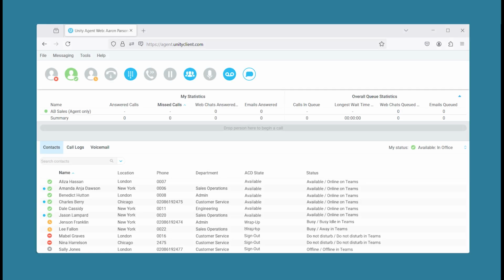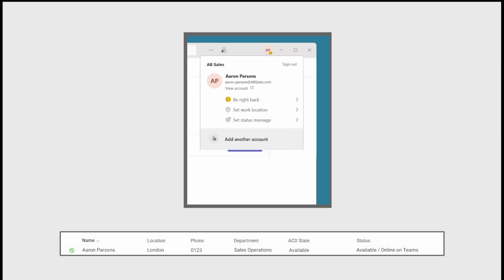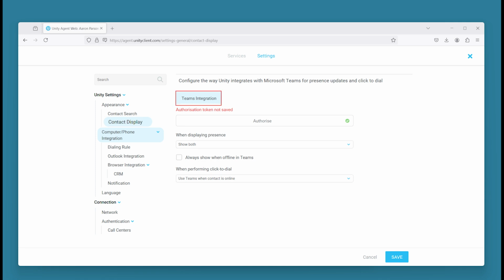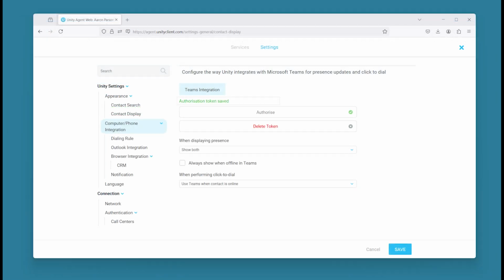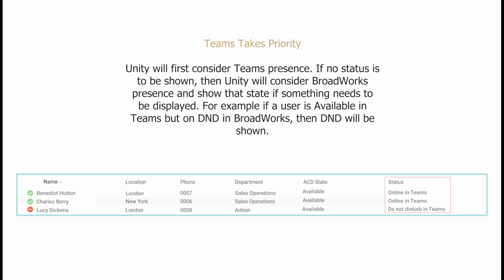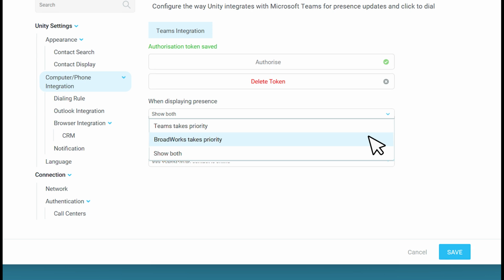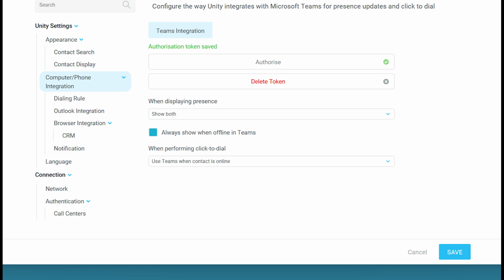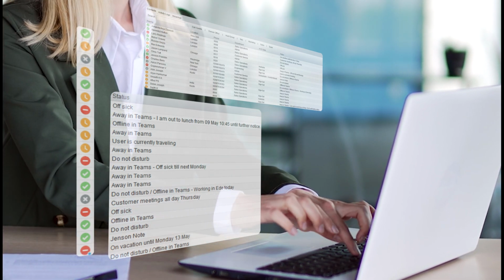Unity for Teams Presence Monitoring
Gain full visibility and monitor presence in real-time across BroadSoft and Microsoft Teams customer environments with Unity for Teams Presence Monitoring. A blended experience that provides a seamless and unified presence solution, allowing users to see the both the BroadSoft engaged/free availability and Microsoft Teams activity status of colleagues from within a single unified platform.